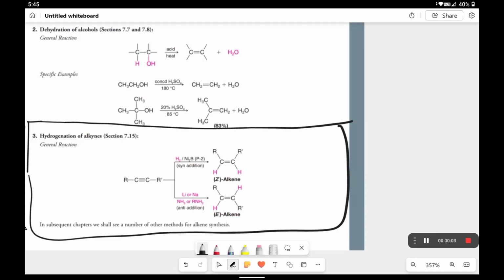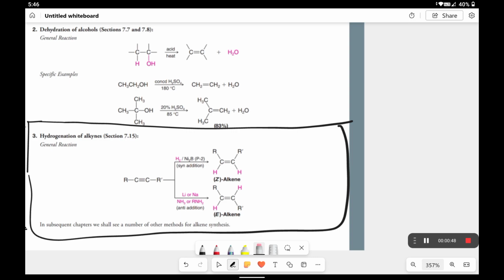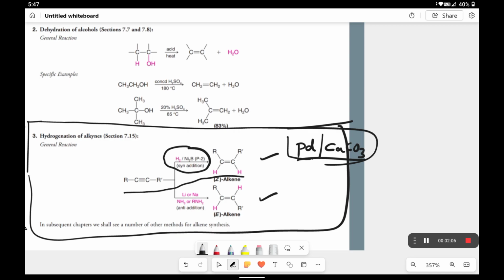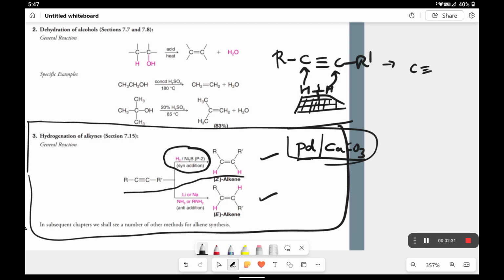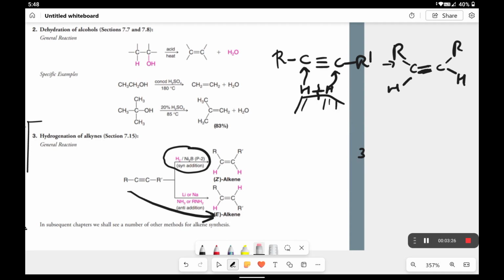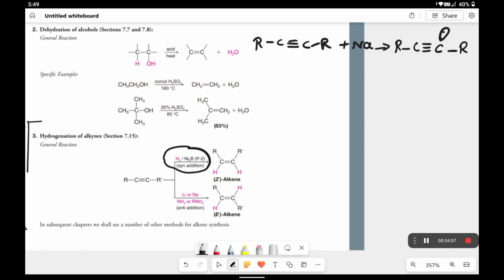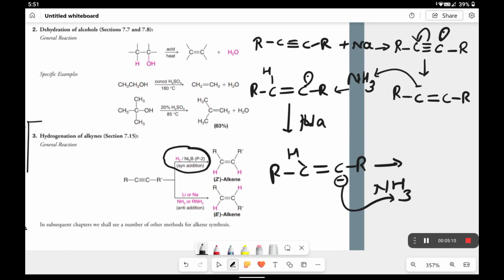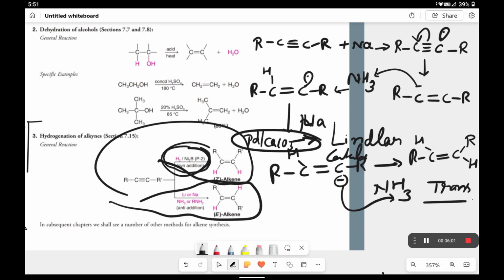Conversion of Alkynes to Alkenes (Cis an Trans)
Alkynes -2